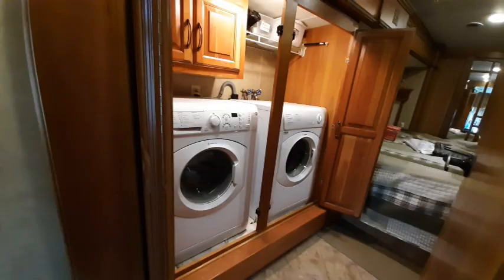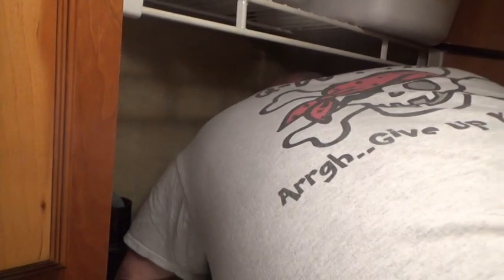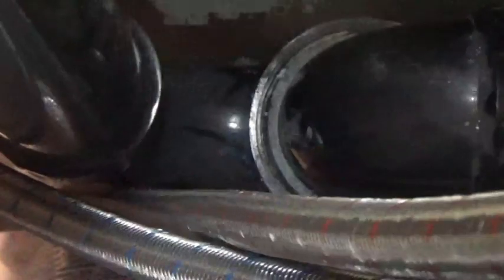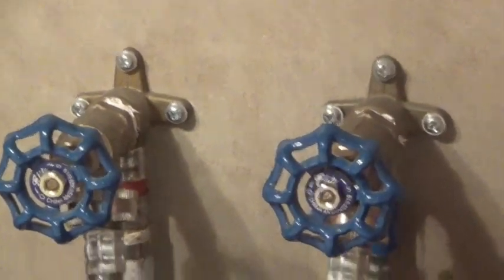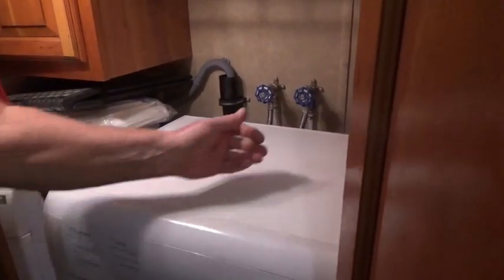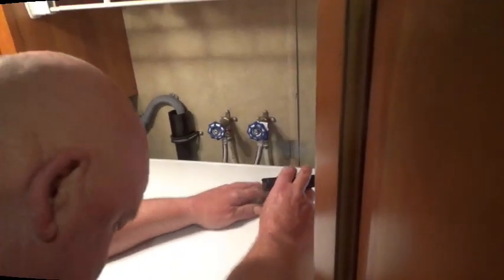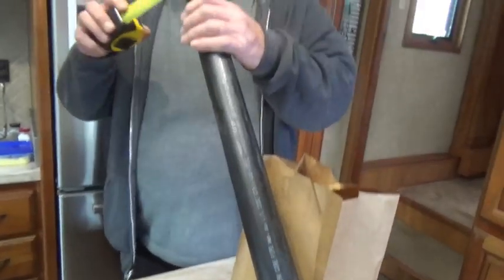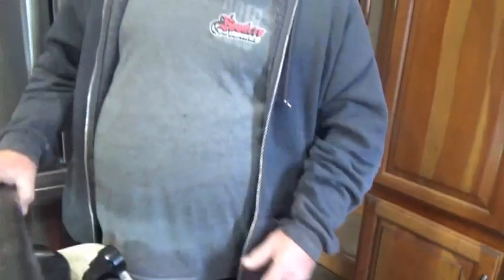🥵 Another RV Slide Water Leak // Water Dripping Out of Our Slide // DIY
DIY RV Slide Water Leak Repair:  Dave goes out to dump the gray water and notices drops of water coming from the corner of our washer/dryer/bed RV slide.  We have already replaced the rotted RV slide floor twice due to water damage.  See if you are having the same problem to prevent your RV slide floor from rotting.  Dave decides to tackle this one himself.